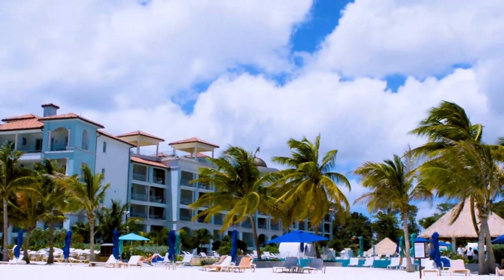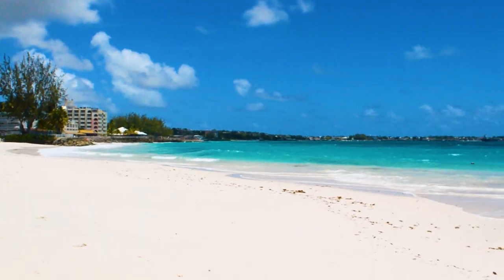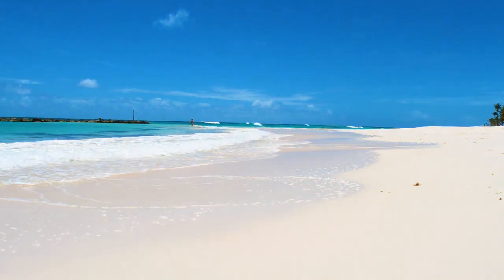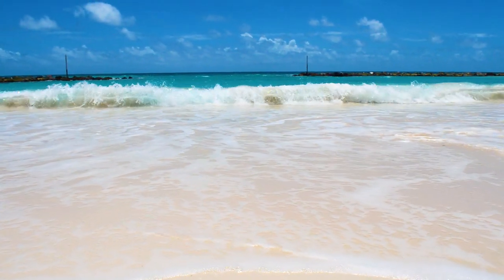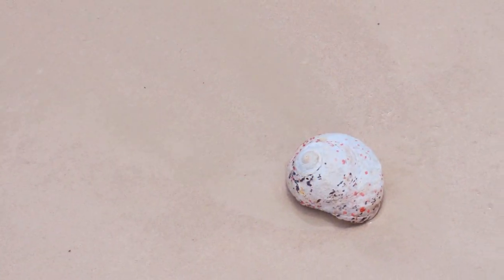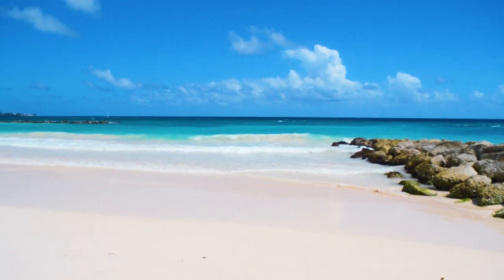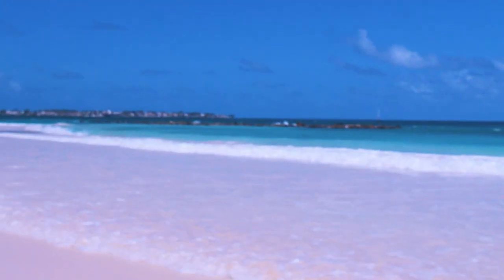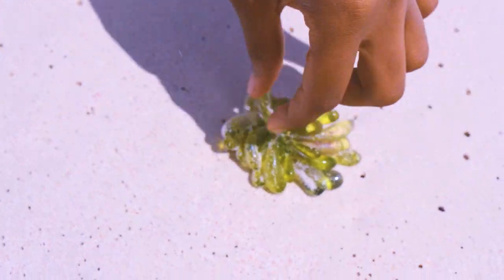Sandals Resort Barbados Hotel Review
Sandals Resort Barbados Hotel Review is a dream come true.  some day. Sorry guys, no its not a review of Sandals Resort Barbados, But the Beach here is amazing at Sandals Resort. The beautiful turquoise waters, fine white sand and blue skies is like a picture out of a movie.
Some day we will do a review of Sandals Resort Barbados

sandals  sandals resort sandals Barbados beach sandals royal

Music wanted!!